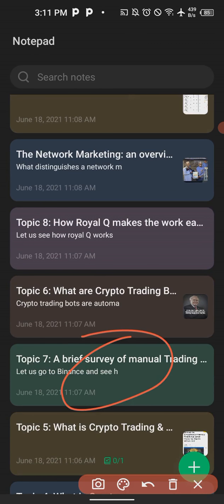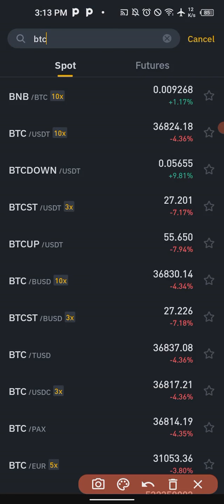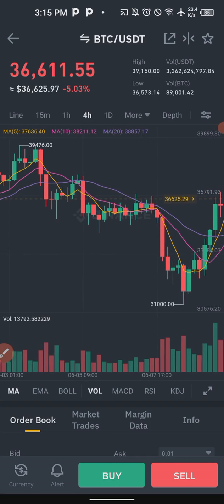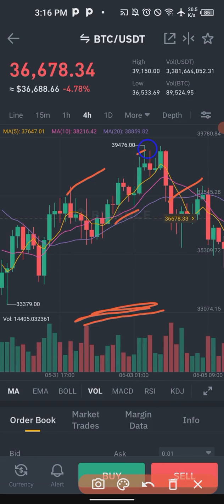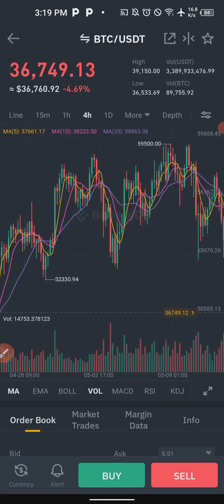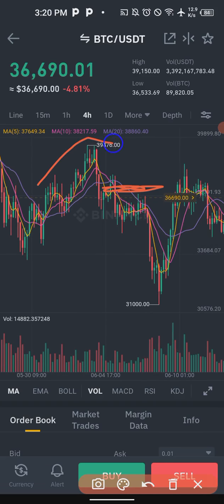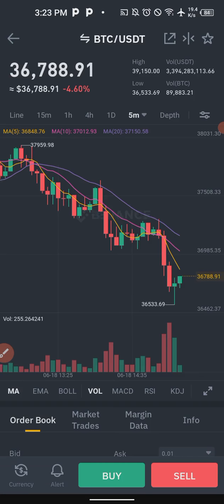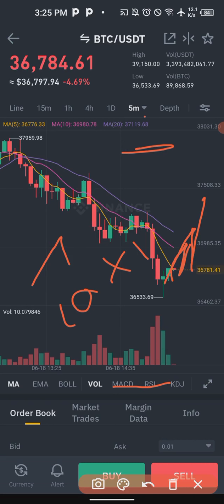HOW TO SPOT TRADE ON BINANCE AND WHY ROYAL Q BOT IS NEEDED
Spot Trading is just one type of trading crypto, it's the best starting point for beginners.. however Royal Q make it's even much far easier ...